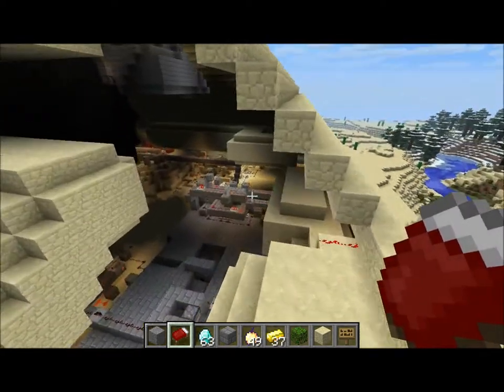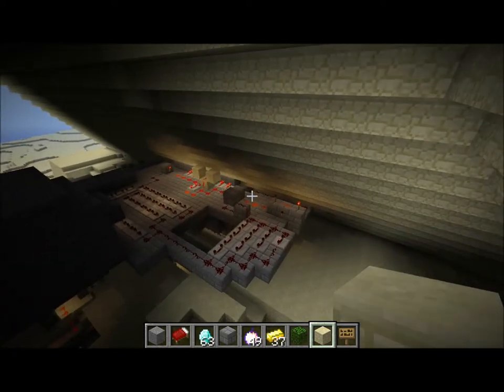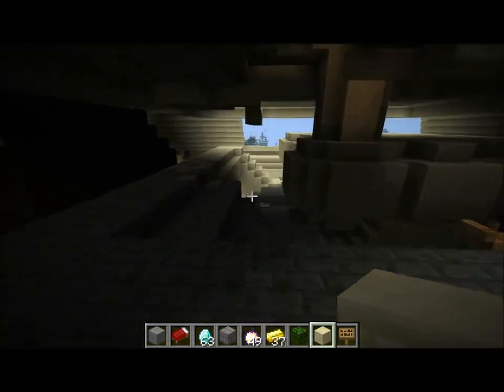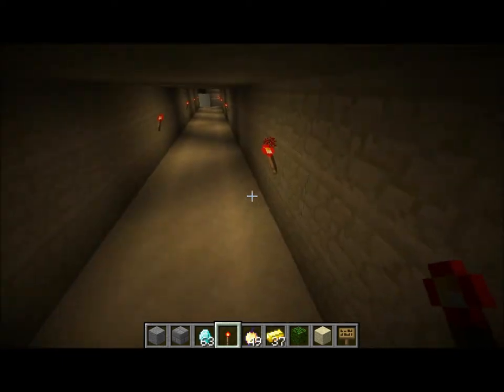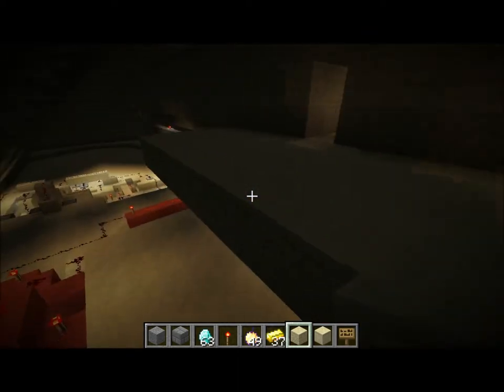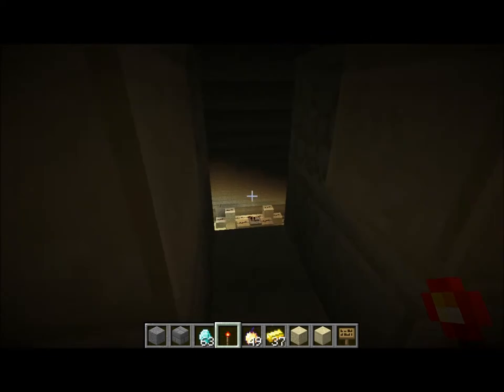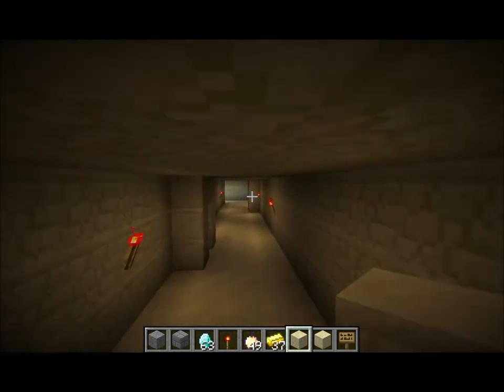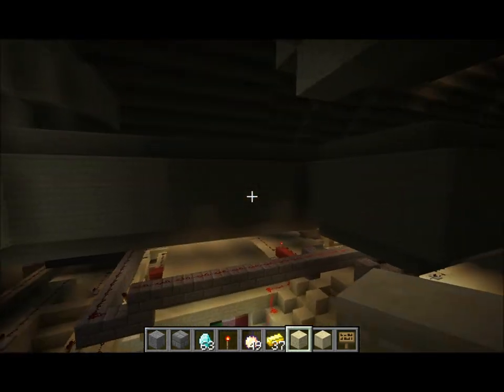Minecraft - Let's Build: The Pyramid of Temptations - Part 1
In this video we will be building some of my current project in minecraft!